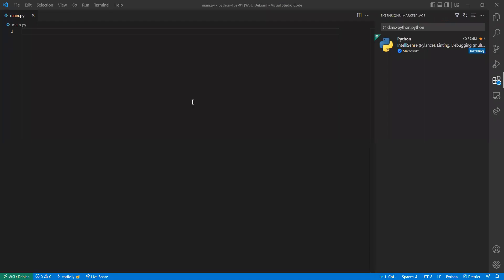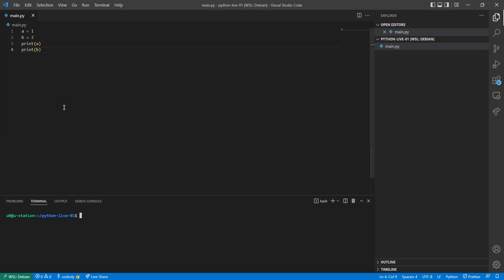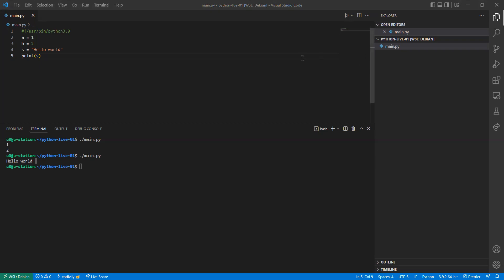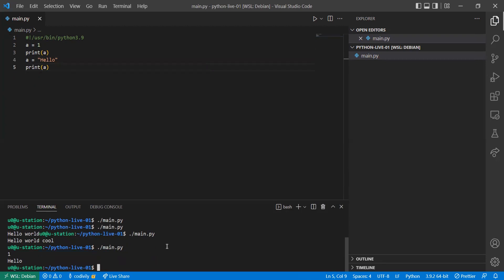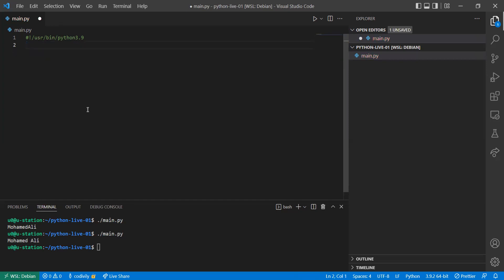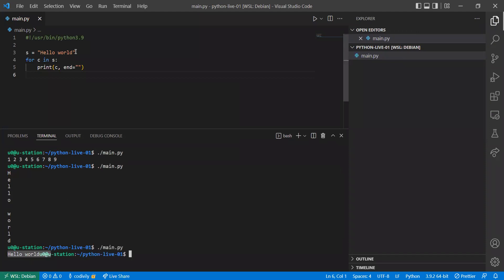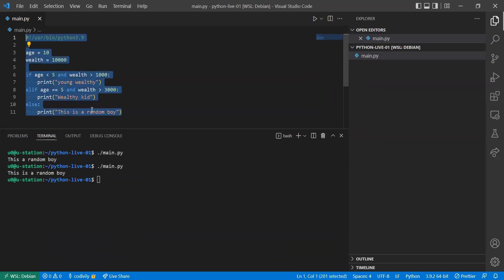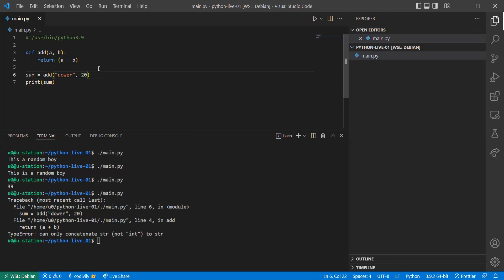1# Python - Basics, modules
Help us improve with any comment/question. We will appreciate it.